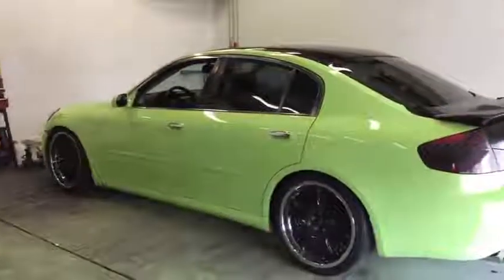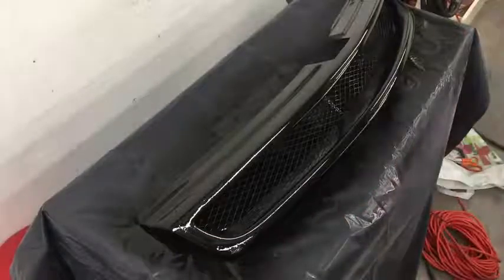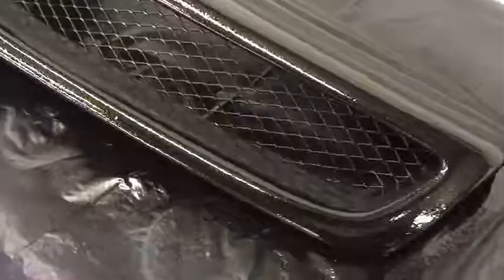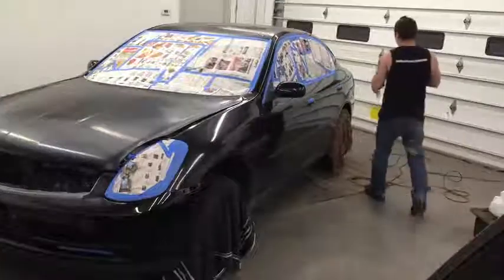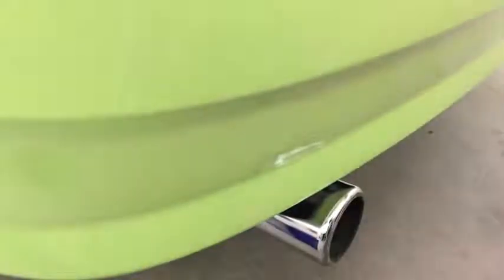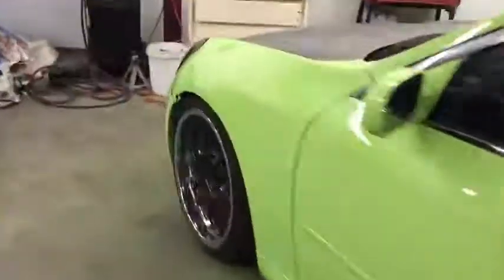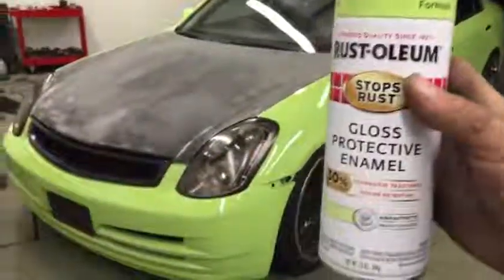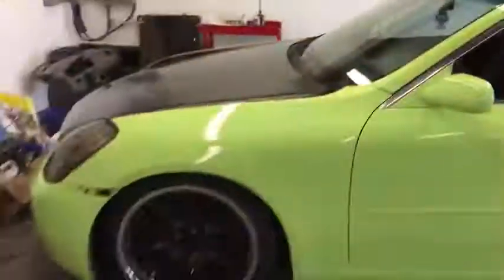Cheap Rust Oleum Legit DIY spray can job you can do for 40$ or less!